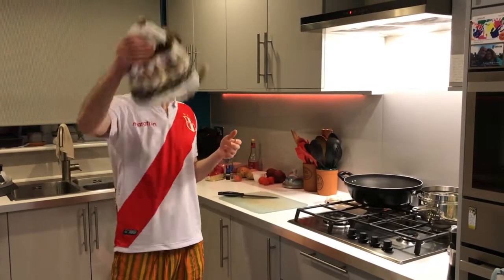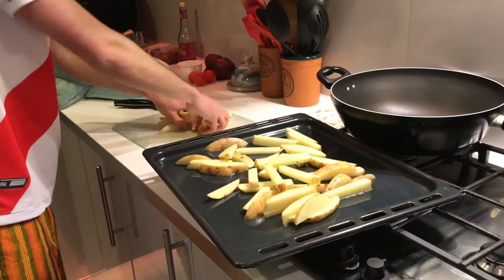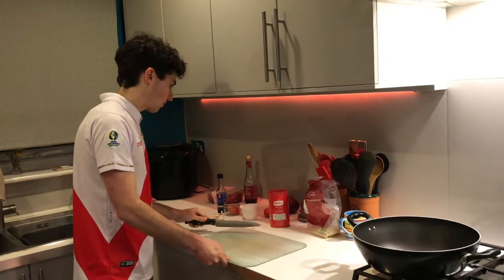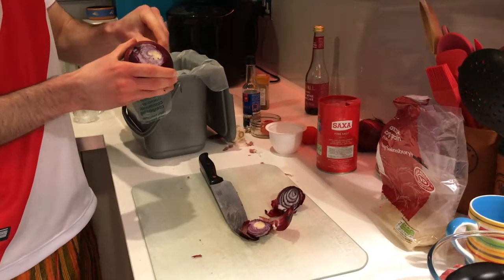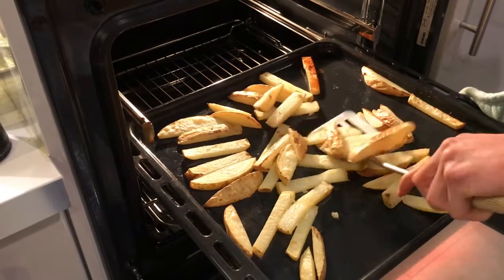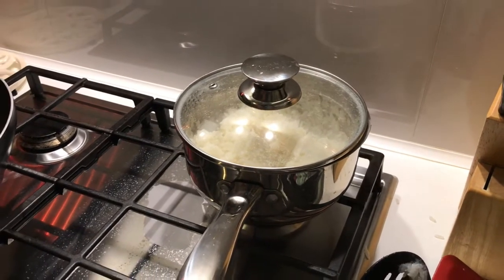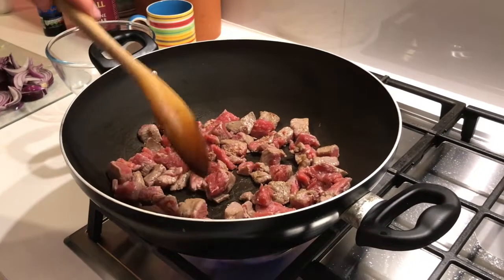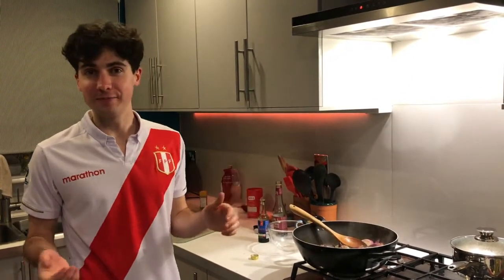CC WGC YOUTH || THE MIX || Doorstep Dinners || Lomo Saltado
Doorstep Dinners goes global this week with a dish all the way from Peru - Lomo Saltado!

Ingredients (for 4):

Beef - 500g
Red onion - 2
Tomato - 4
Garlic - 2 cloves
Soy sauce - a good splash
Rice - a mug
Water - 2 mugs
Potatoes

Method:

1.  Pour some oil on an oven tray, put in oven and preheat the oven to gas 7/210C. Scrub potatoes and cut lengthways into chip shaped pieces. Spread out on tray and cook in oven for approx 40 mins - turn them after 20.
2.  Peel and chop onions into long strips. Peel and finely chop garlic
3.  Put rice and water in a saucepan with a pinch of salt and bit of oil. Put the lid on, bring to the boil and turn down to low heat to simmer for 12-15 mins. Stir occasionally to ensure rice doesn't stick to bottom of pan and turn off when all the water is gone.
4.  Meanwhile, chop tomatoes into strips/chunks. On a separate chopping board, cut beef into strips if not already chopped.
5.  Heat 1 tbsp of oil in a large frying pan/wok til really hot. Add beef and stir fry for 4-5 mins til brown.
 6.  Add onion, garlic and soy sauce and stir fry for 2 mins. Add tomatoes and stir fry for 2 more minutes.
7. Serve with rice and chips. Provecho! (as the Peruvians would say)